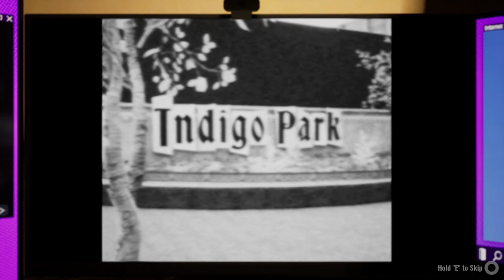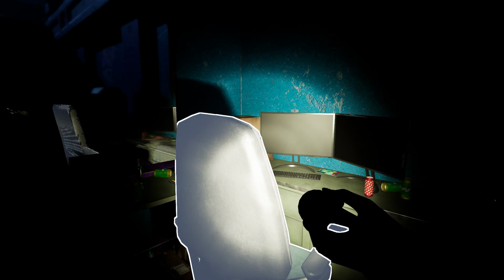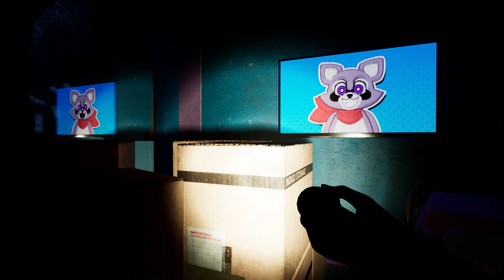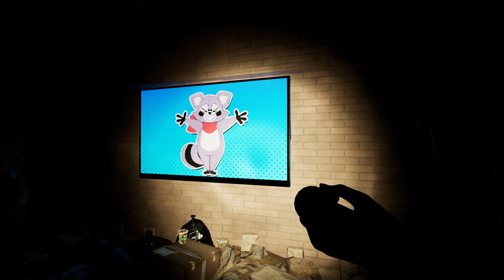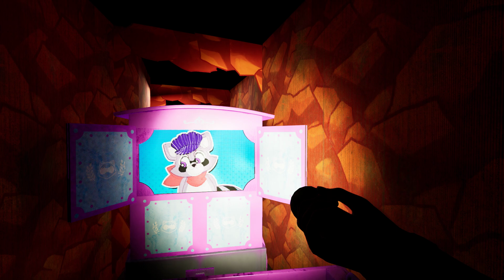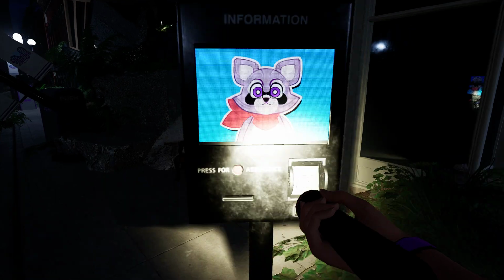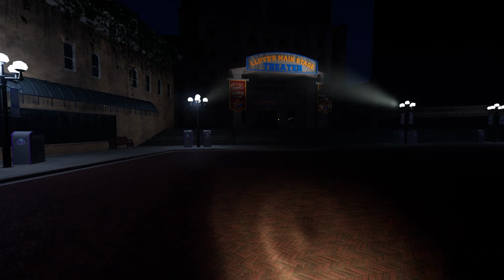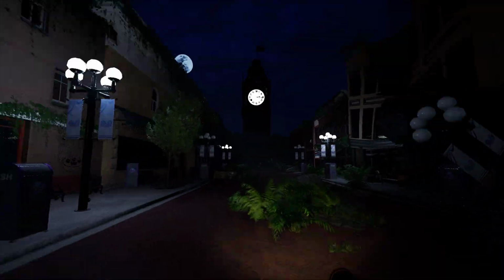Indigo Park - Give This Man A Job!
So many art assets, so many animations, so many scripting triggers.

Complete with 5 voice actors, give this man a job because he's killing it for 0 dollars.

Yes certain things don't work like the 2D platformer, so small bugs here and there.